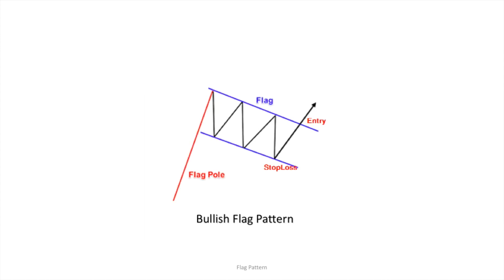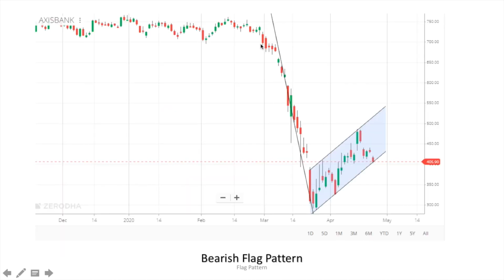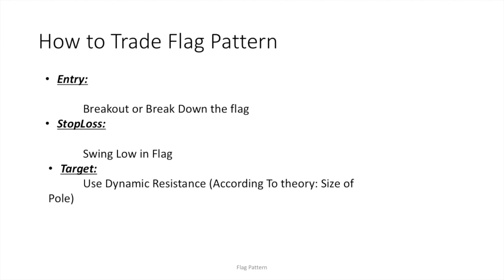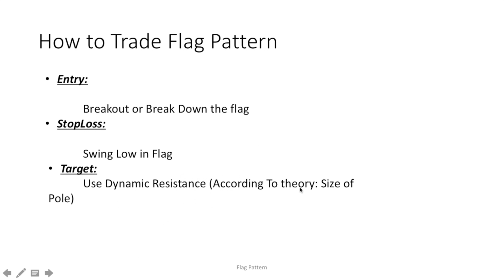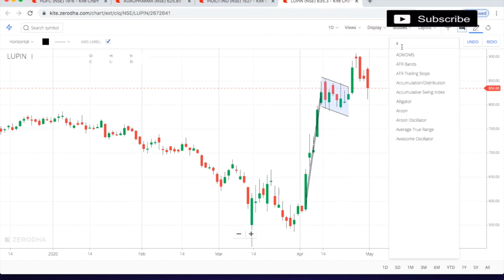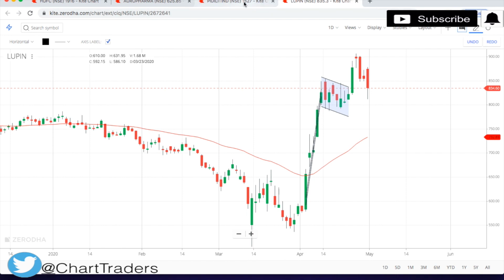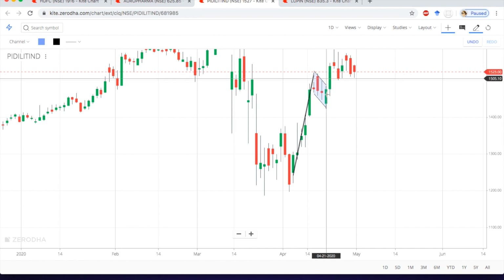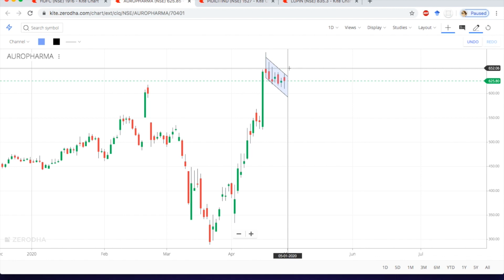Flag Pattern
In this video you will learn about flag pattern and how to trade using flag pattern.

Dera Traders,